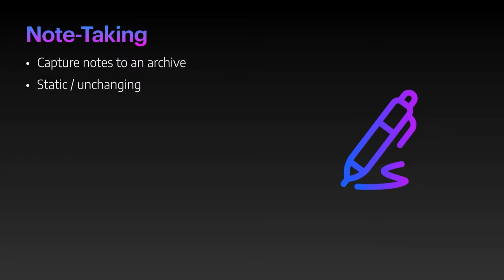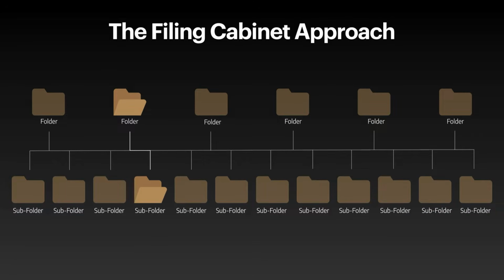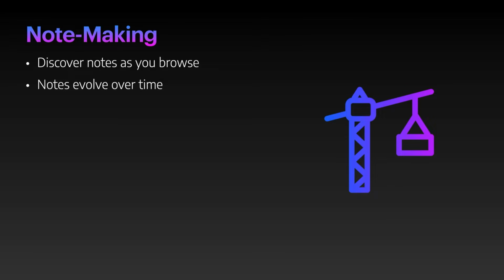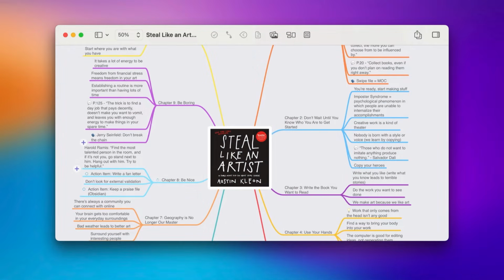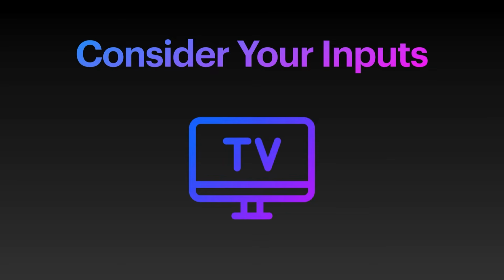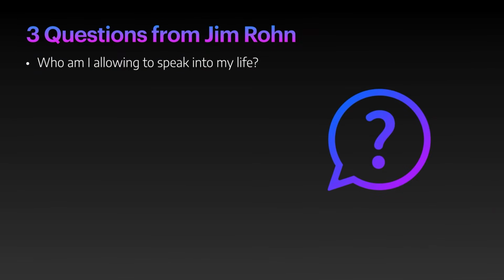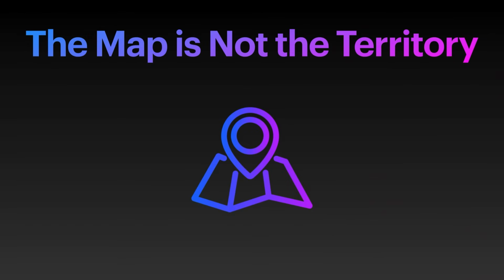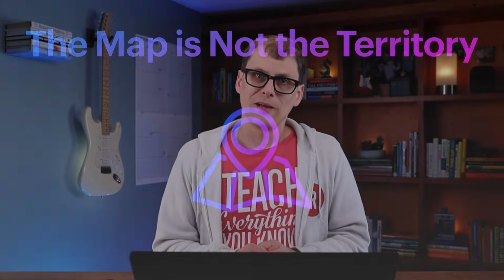Note-Taking vs Note-Making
This is a sample video from my Practical PKM Hybrid Cohort.